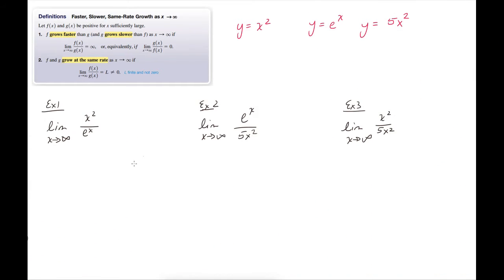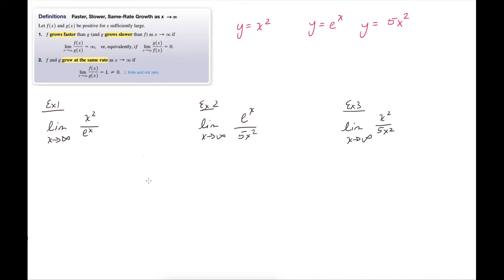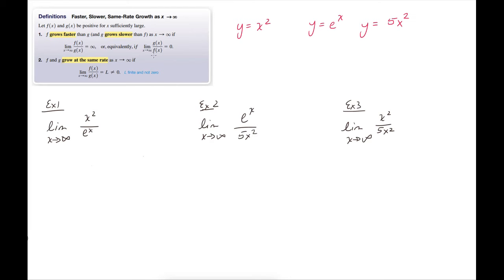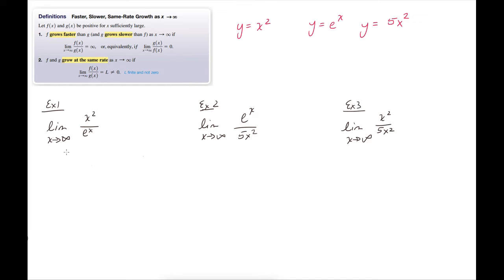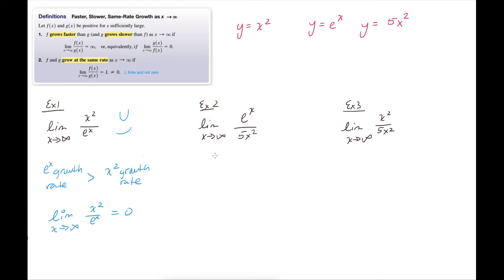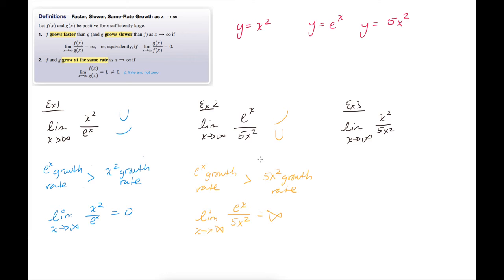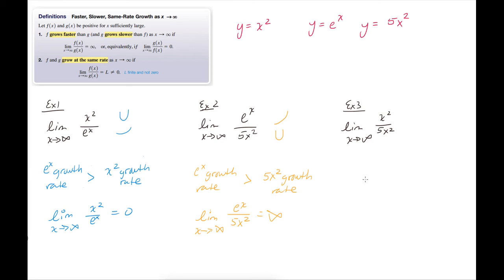Relative Rates of Growth